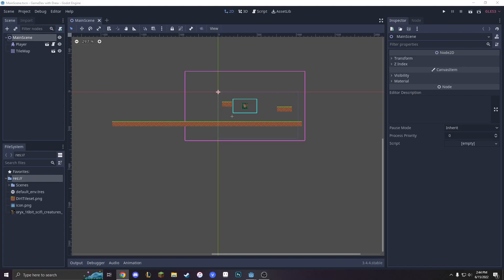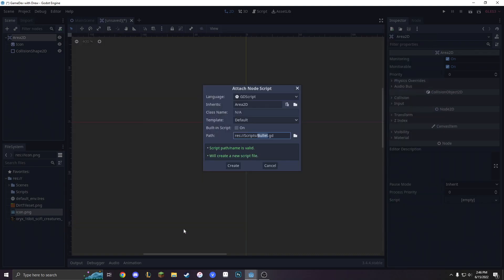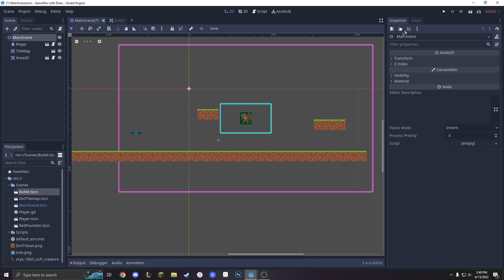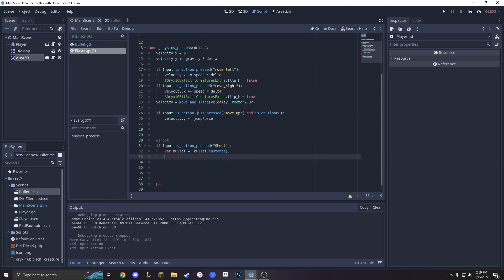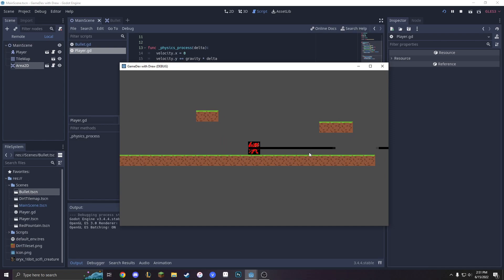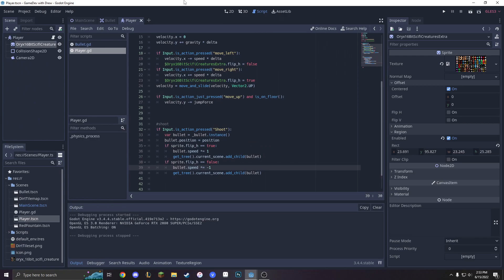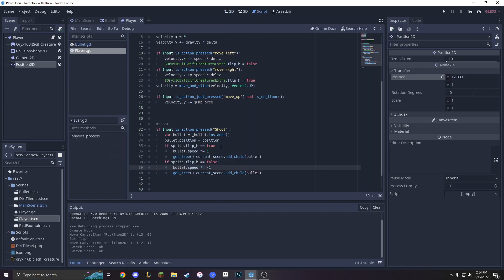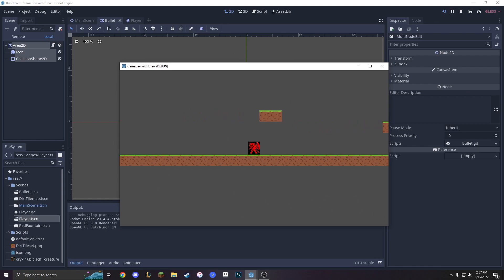Velocity and Bullets | Godot Tutorials | GameDev with Drew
Welcome to the next video in our normal series! Today we are making bullets and projectiles! This means we are able to shoot bullets left and right!